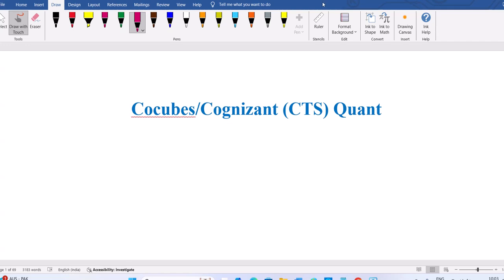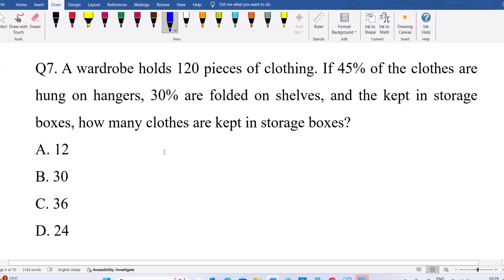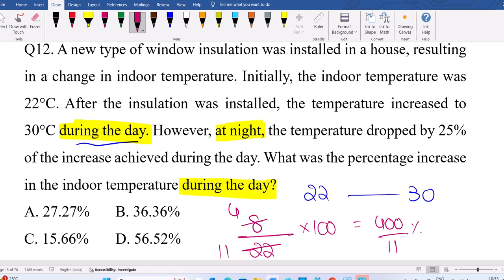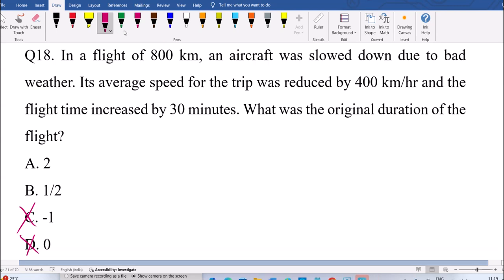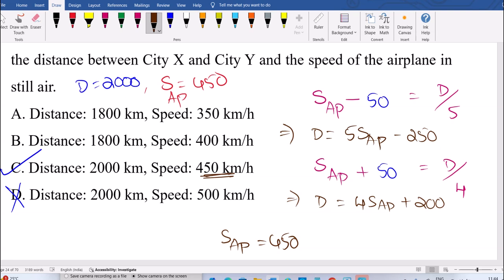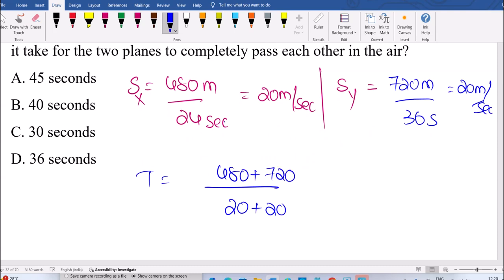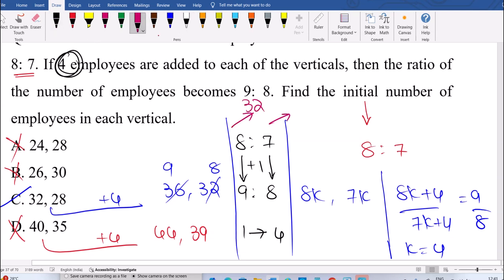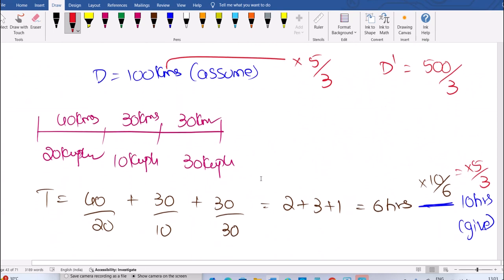Cocubes/ Cognizant/ CTS - Quantitative Aptitude - New Q's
Previous and Recent Questions